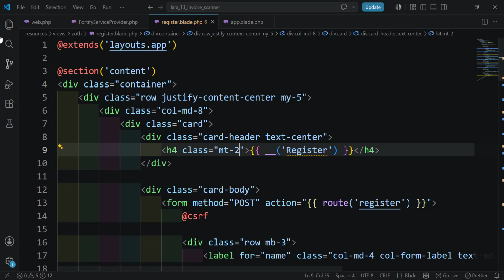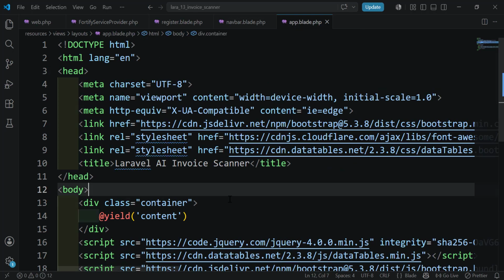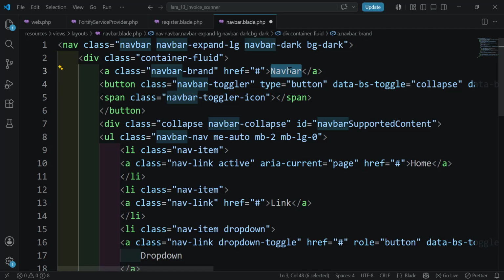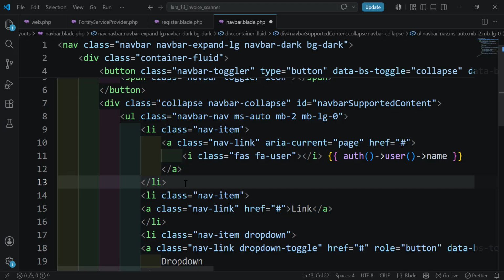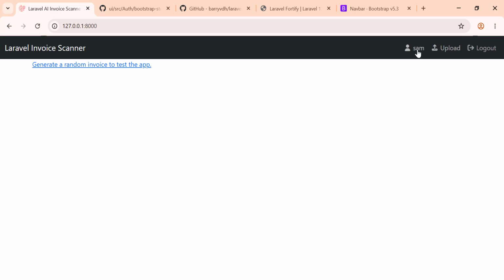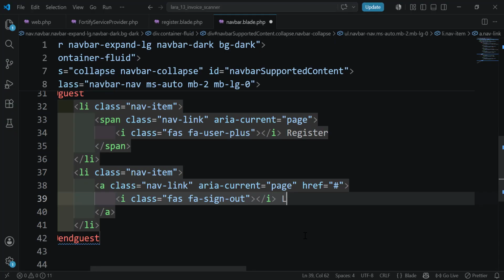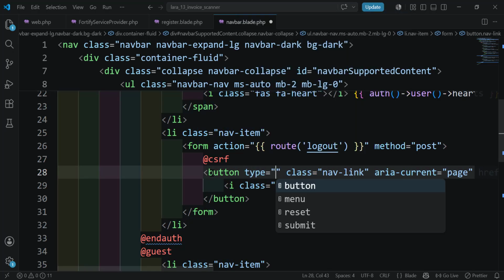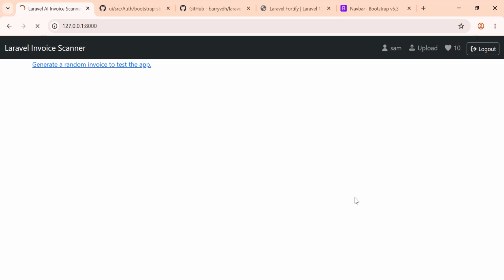AI SaaS App – Invoice Data Extraction with Laravel 13 & Hugging Face -5- (Logout Users)